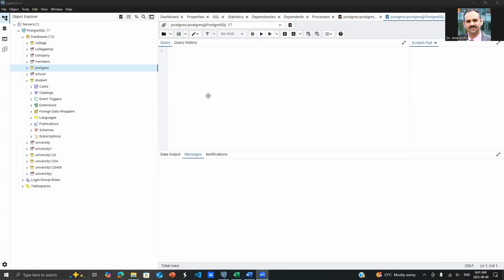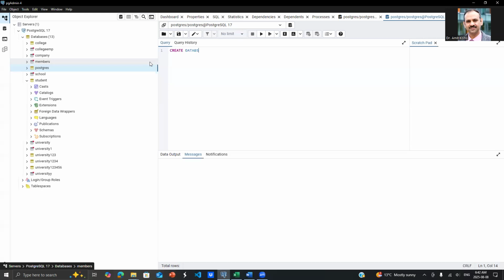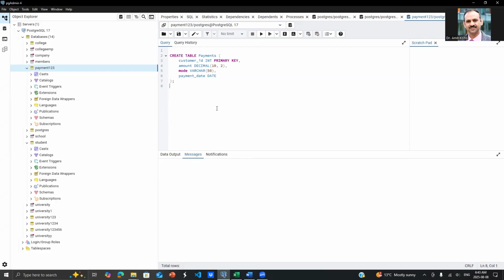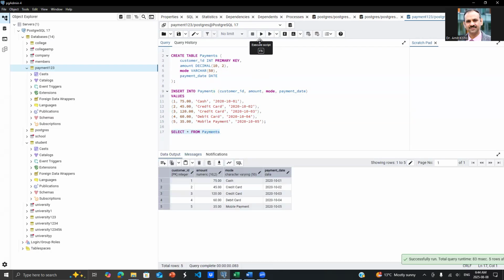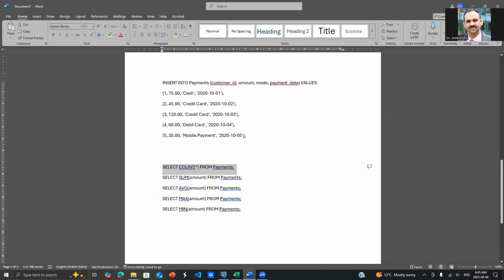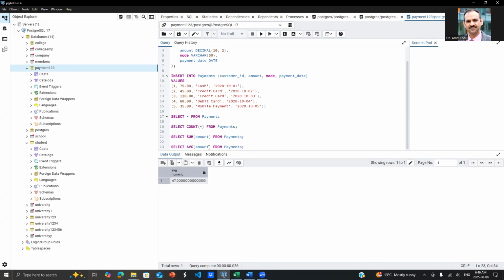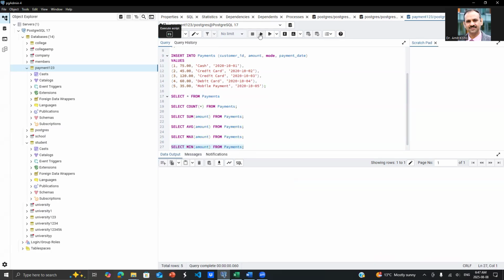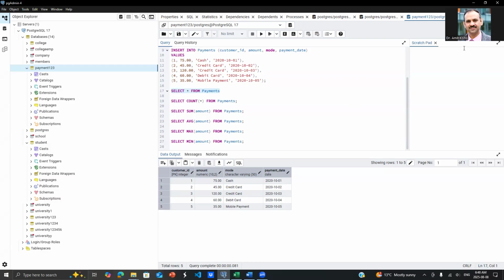SQL 5 : AGGREGATE FUNCTIONS IN SQL